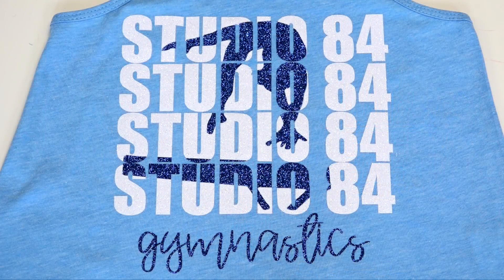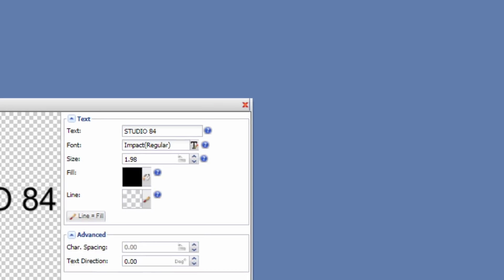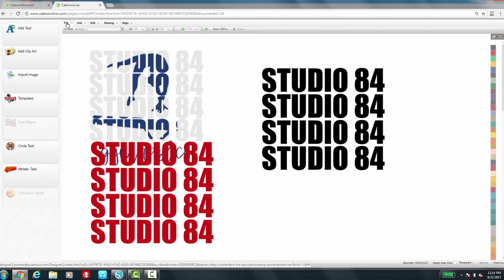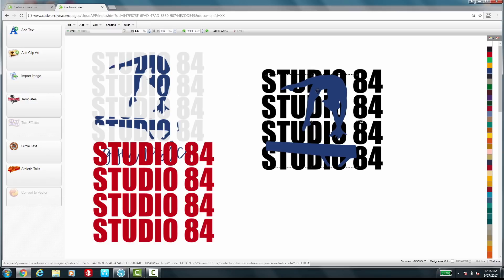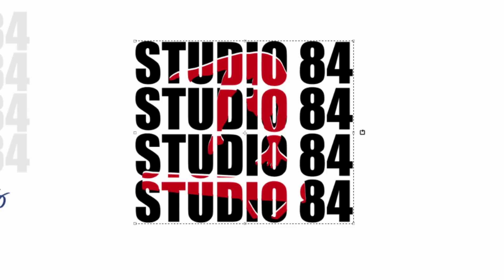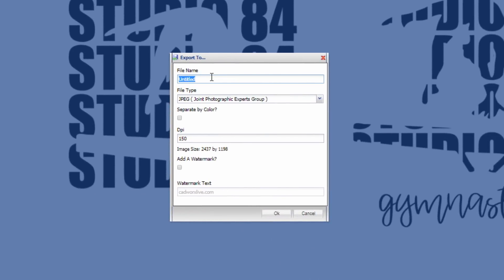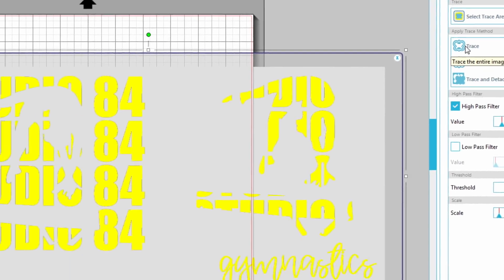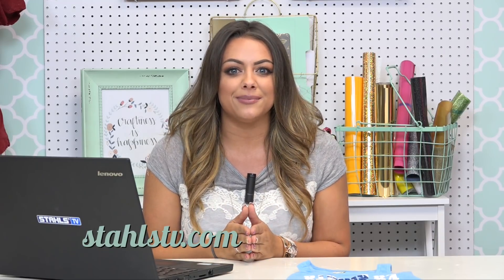How to Create a Knock-out Design in Silhouette Studio® & CadworxLIVE® | Craft Corner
Welcome to Craft Corner! Jenna Sackett, educator with Stahls', will show you how to create a knock-out design in CadworxLIVE® and import it into Silhouette Studio®. Being able to create custom artwork will prove to be lucrative to your business and set you apart from your competitors.